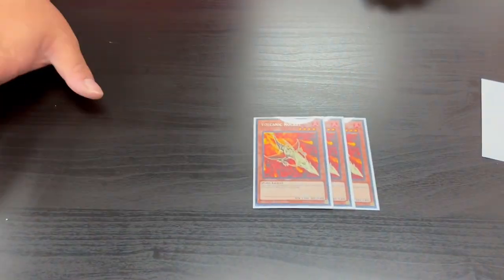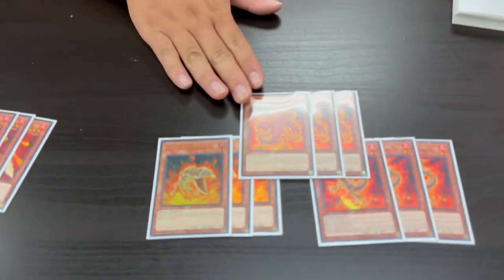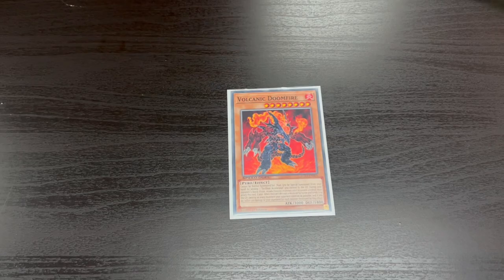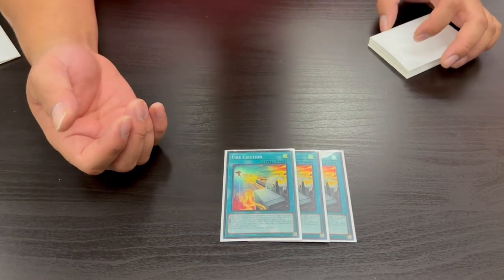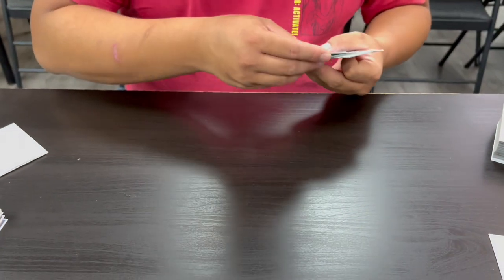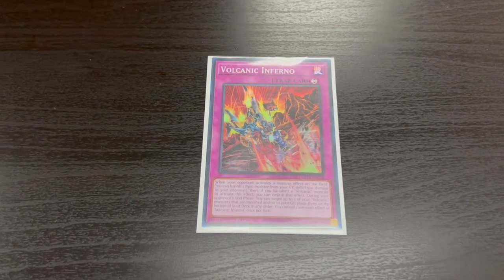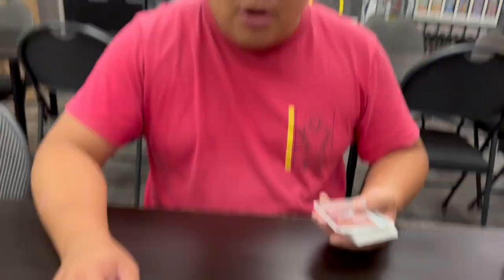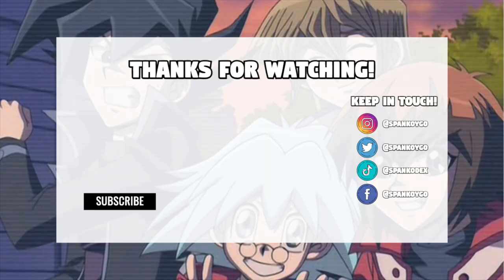NEW SUPPORT! Volcanic Deck Profile! | September 2023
Tony's Channel: @ygotony9664